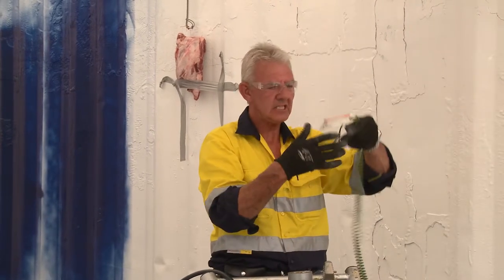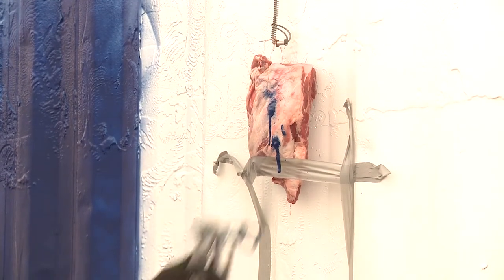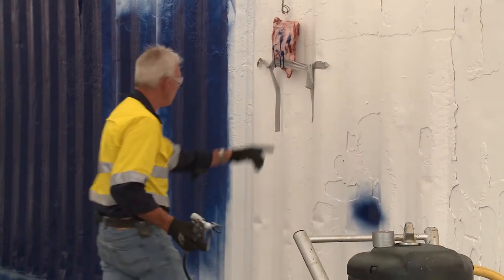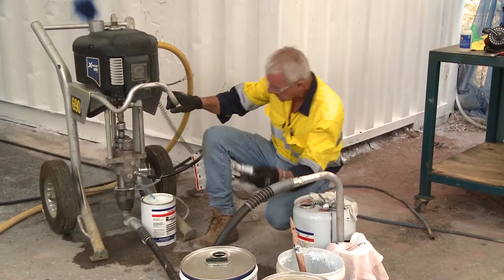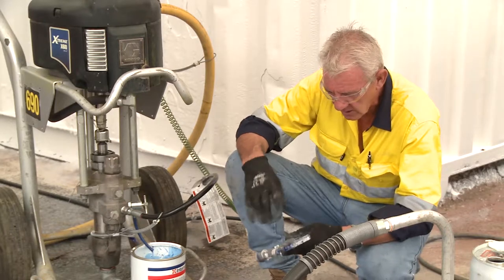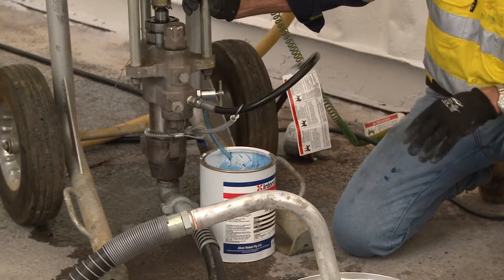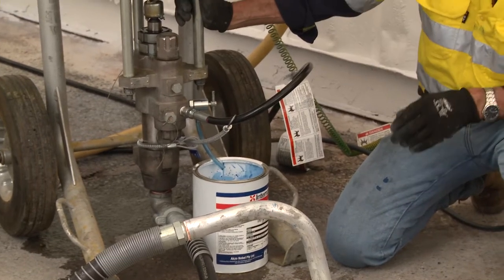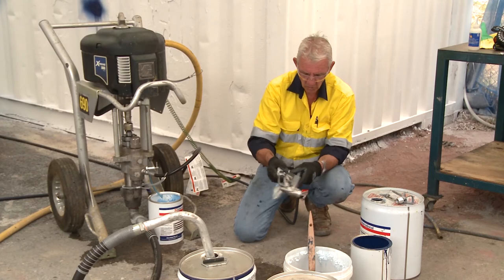Flushing and cleaning a Graco Xtreme airless sprayer, lines and gun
BlastOne's Master Technician, Kerry Cooper, shows how to flush and clean a Graco Xtreme airless sprayer, lines and gun